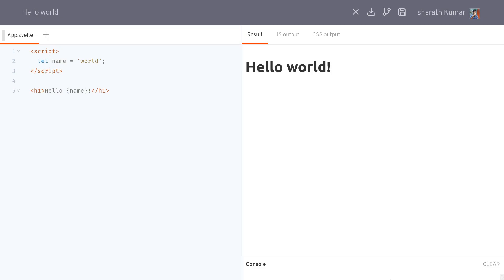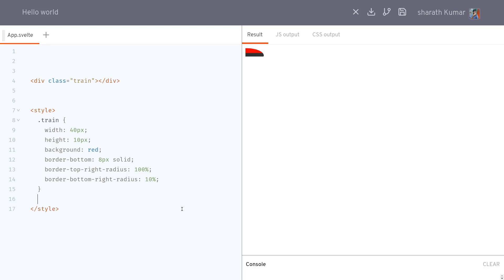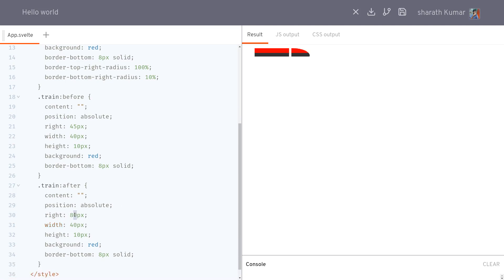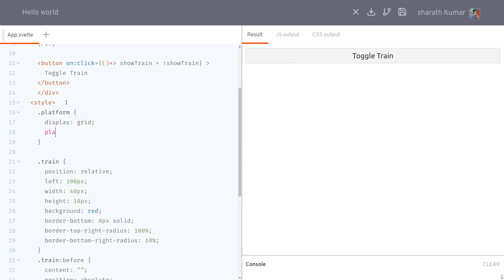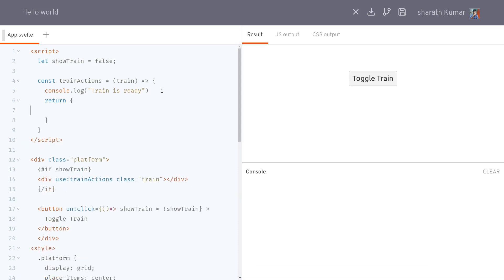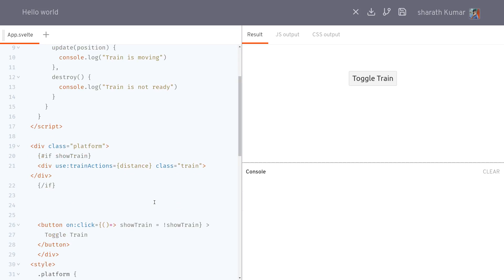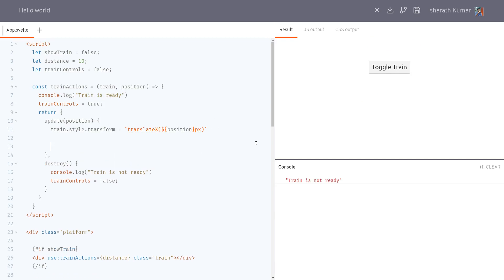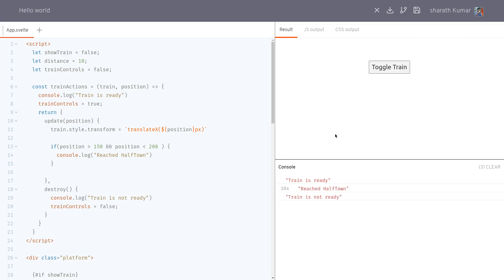Svelte Actions - Svelte Tutorial 12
Svelte Actions are essentially element-level lifecycle functions.

Jump to Actions: 08:10